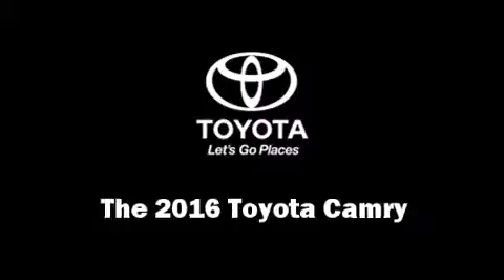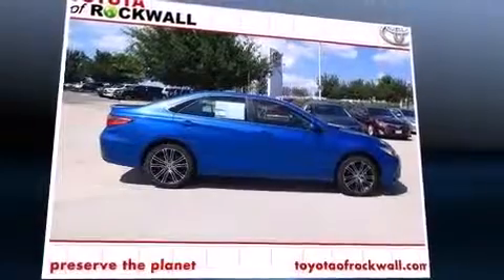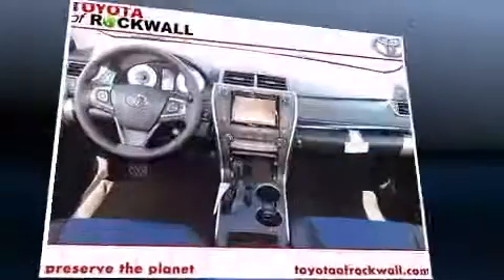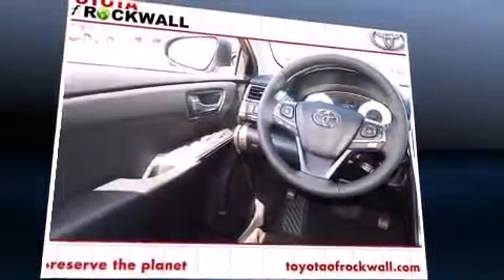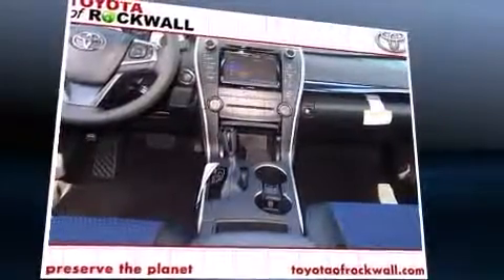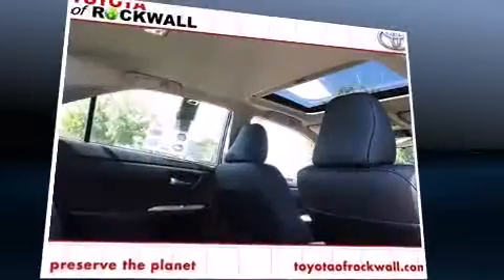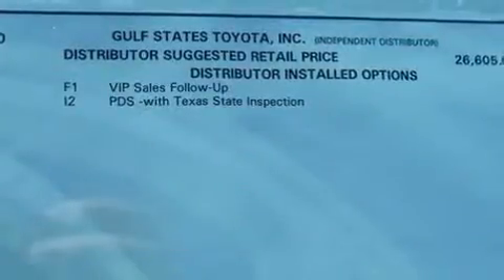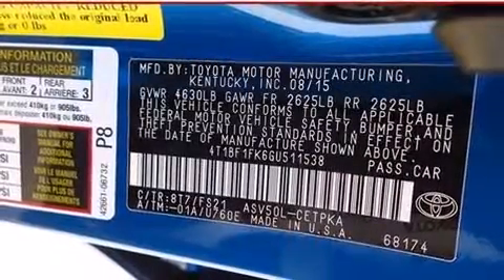2016 Toyota Camry SE w/Special Edition Pkg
The 2016 Toyota Camry. This 4 door, 5 passenger sedan is waiting for you to take home! It features an automatic transmission, front-wheel drive, and a 2.5 liter 4 cylinder engine. Top features include a split folding rear seat, a tachometer, a leather steering wheel, an outside temperature display, power moon roof, power windows, remote keyless entry, and power front seats. Premium sound drives 6 speakers, providing you and your passengers a sensational audio experience. Toyota also prioritized safety and security by including: head curtain airbags, front and rear SIDE impact airbags, traction control, brake assist, ignition disabling, and 4 wheel disc brakes with ABS. This car was designed with safety in mind, allowing you to drive with even greater assurance. You will have a pleasant shopping experience that is fun, informative, and never high pressured. Stop by our dealership or give us a call for more information.